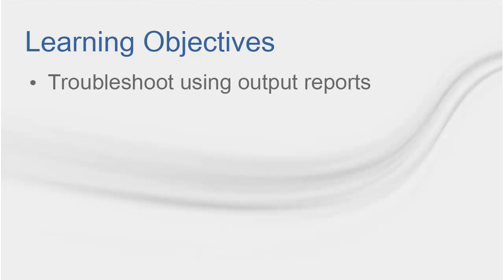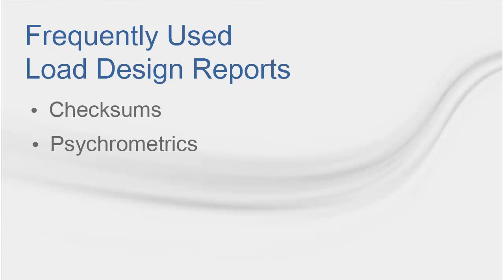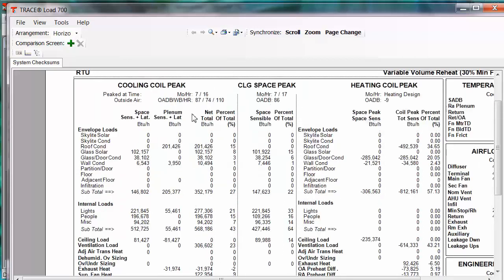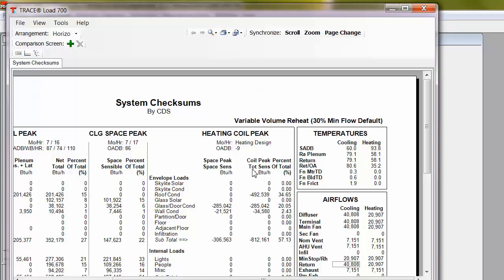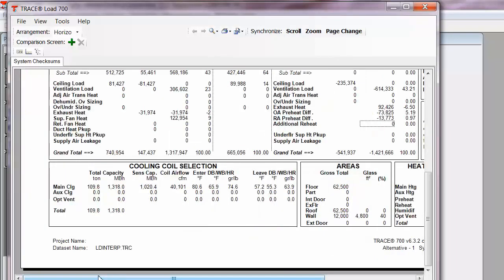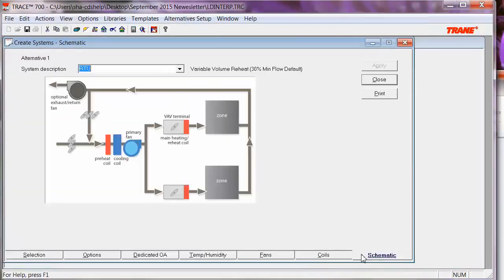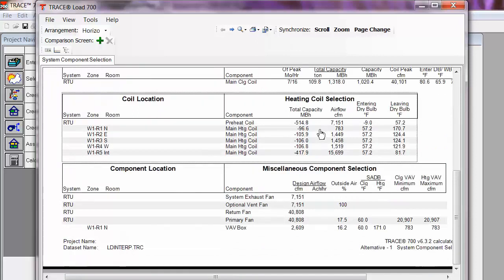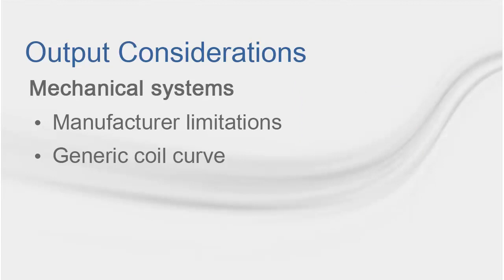Load Design Output Interpretation in TRACE 700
This Trane C.D.S. eLearning video provides general overview of load design reports and then reviews outputs of an example of a five zone building model. Through this example, you’ll learn how to use the outputs for troubleshooting issues such as uncharacteristic system coil sizes or airflow, learn how to use the outputs to size HVAC equipment for selections and understand  benefits of reviewing specific reports for optimizing load design to reduce cost of a project. We’ll cap the video off with output considerations that discuss how to properly apply a load design model to real world applications. Visit TraneCDS.com and select CDS Help for all eLearning tutorials for TRACE™ 700.